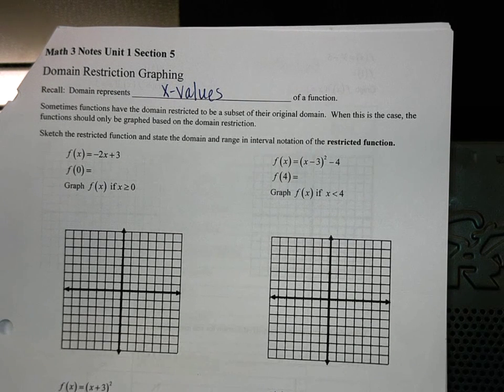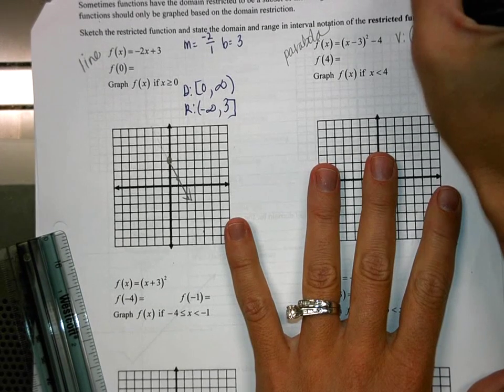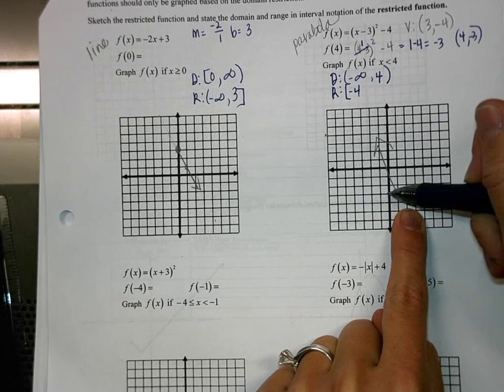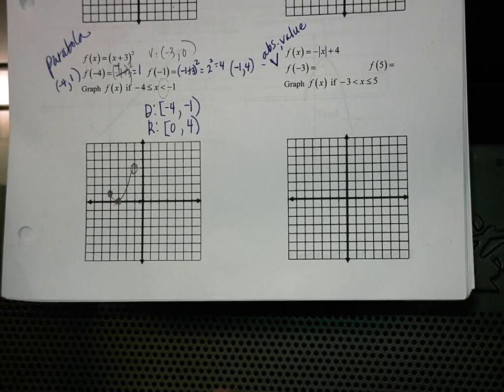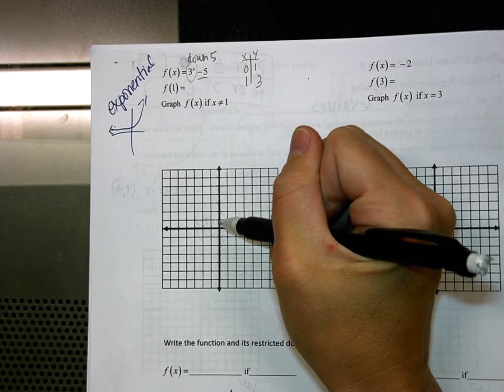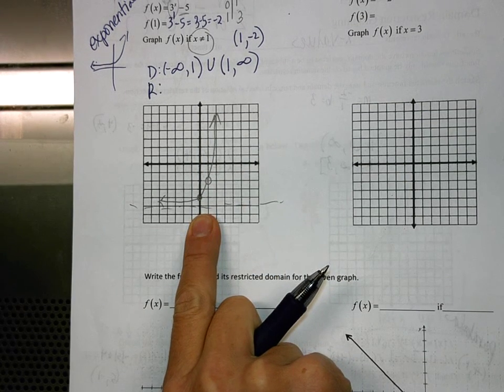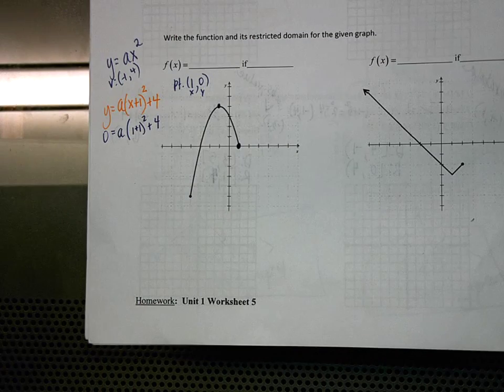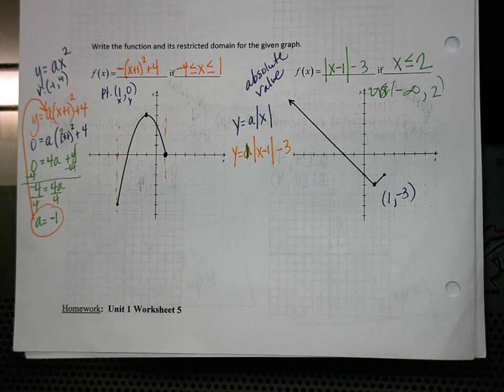Math 3 Unit 1 5